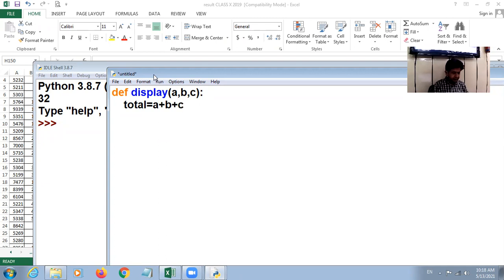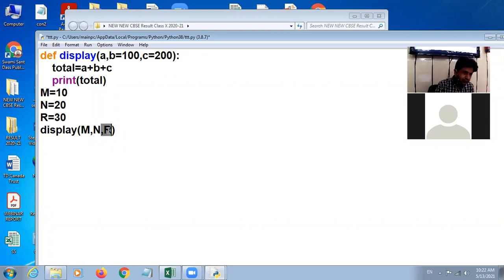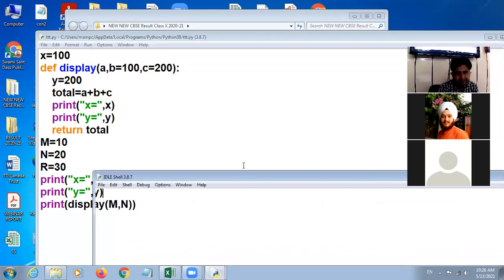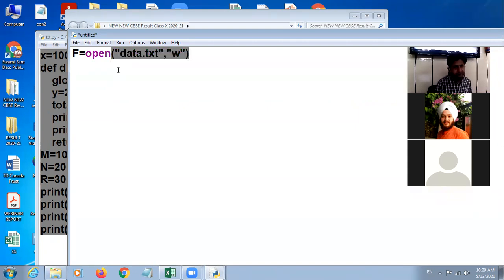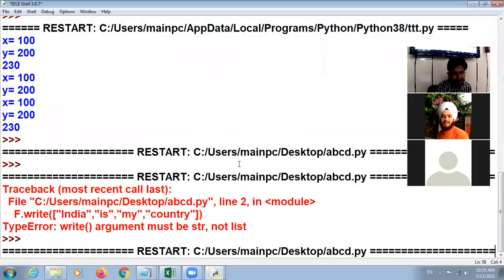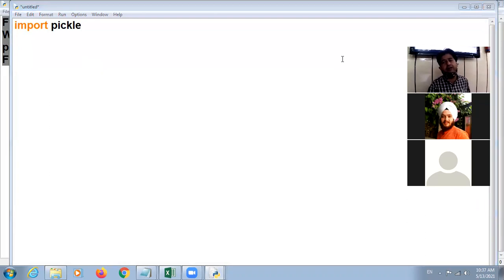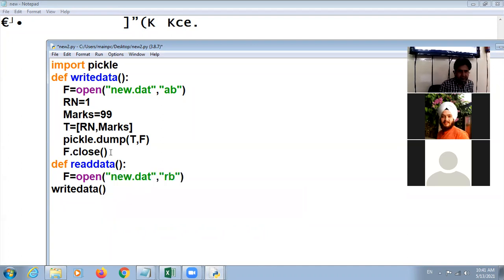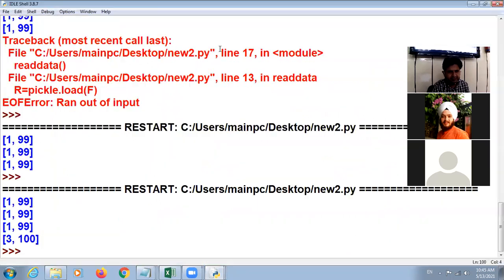13 05 2021 Class XII A Computer Science